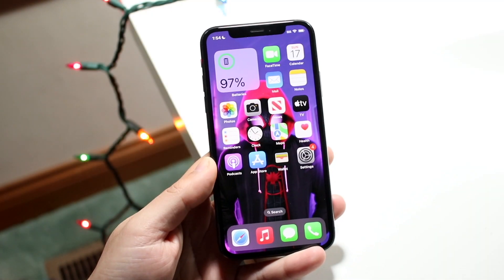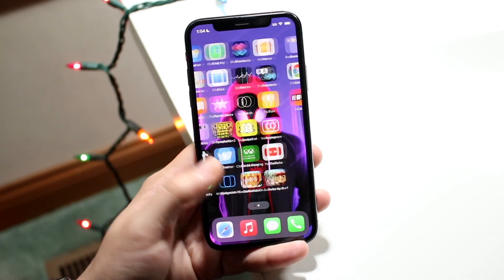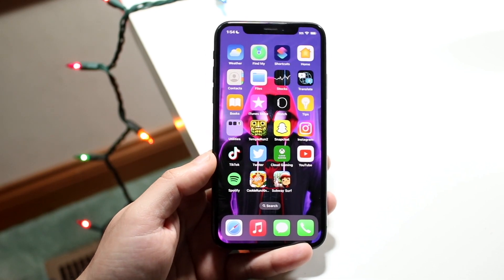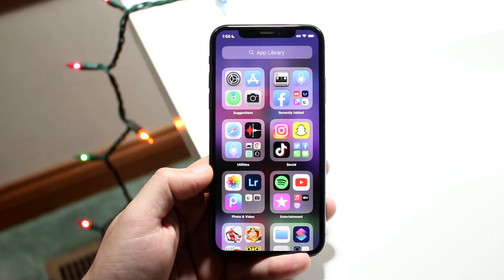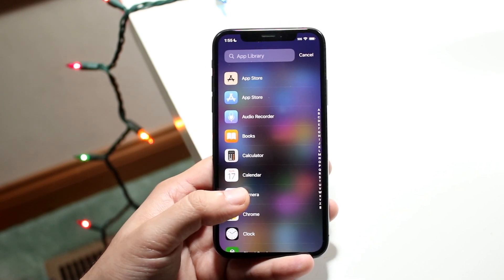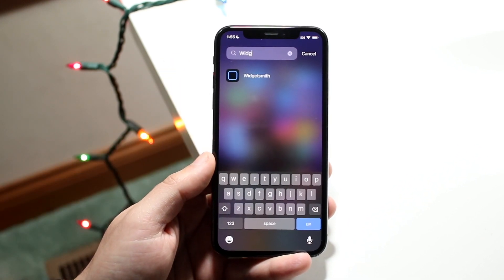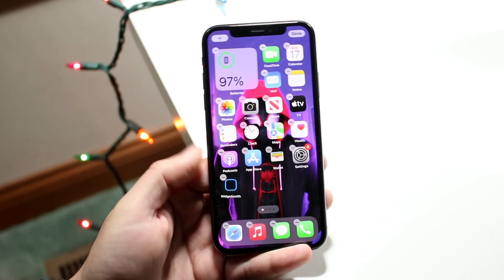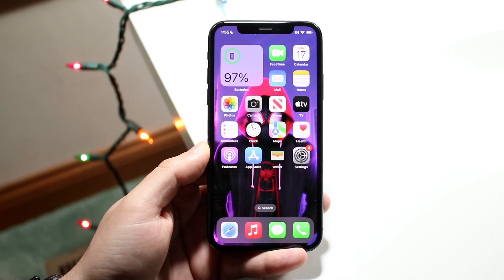How To Find Deleted iPhone Apps! (2022)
Here is exactly How To Find Deleted iPhone Apps! (2022)